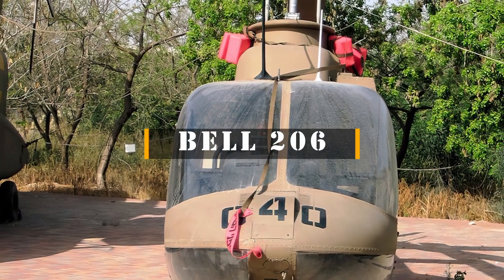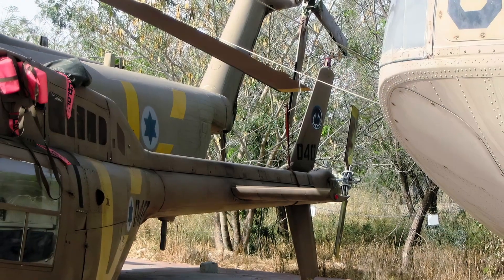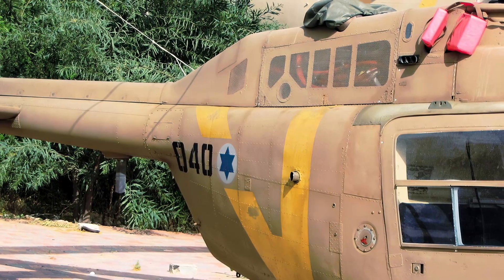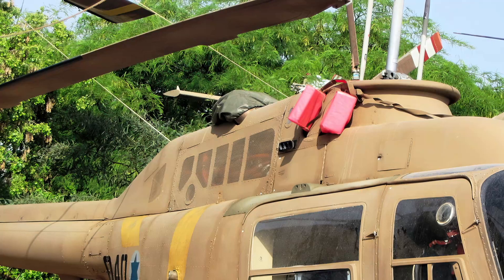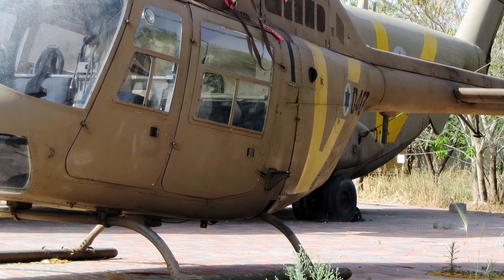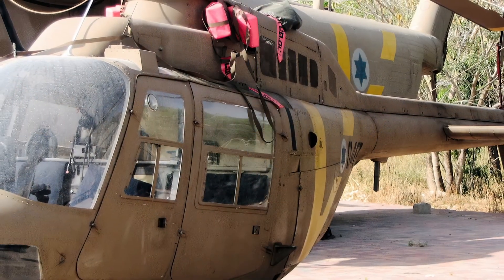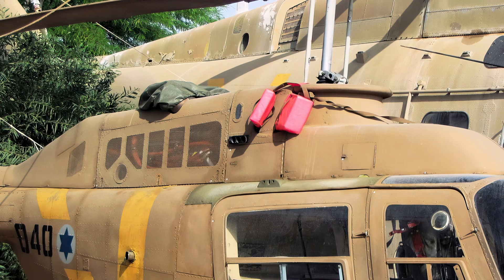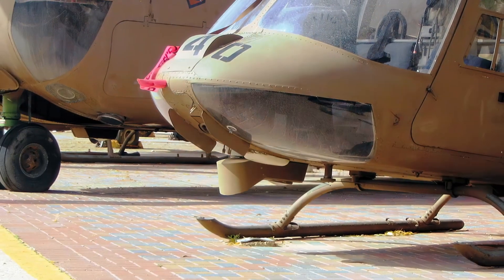Bell 206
The Bell 206 is a family of two-bladed, single- and twin-engined helicopters, manufactured by Bell Helicopter at its Mirabel, Quebec, plant

Thanks !